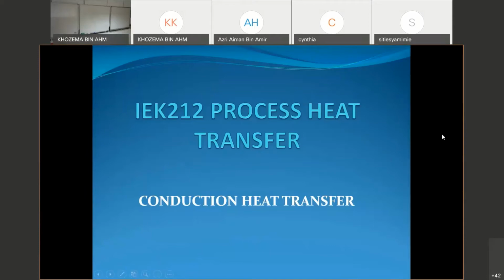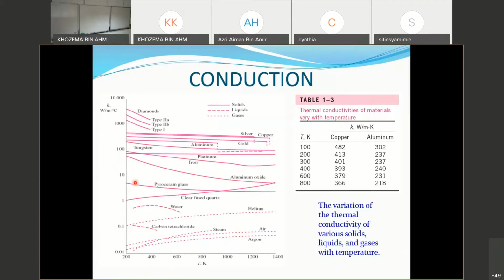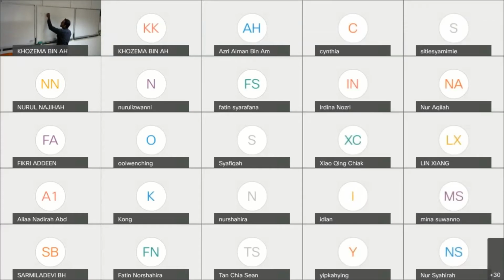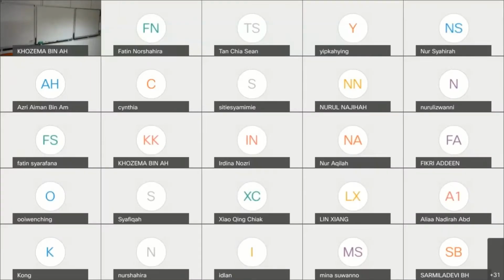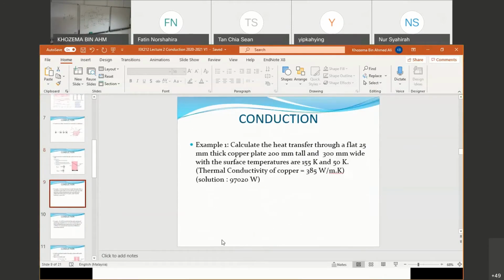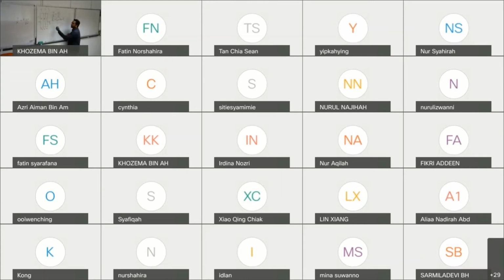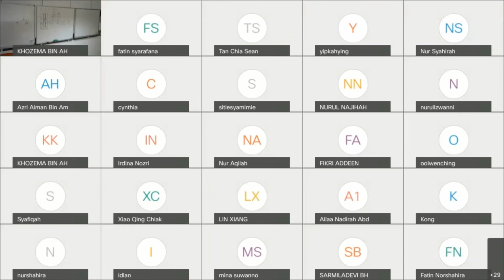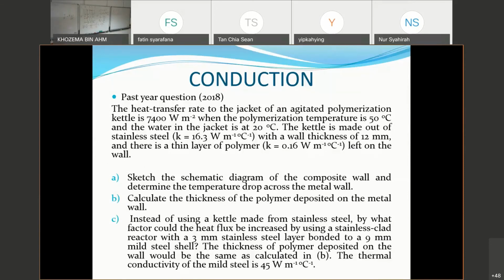Conduction Lecture 1